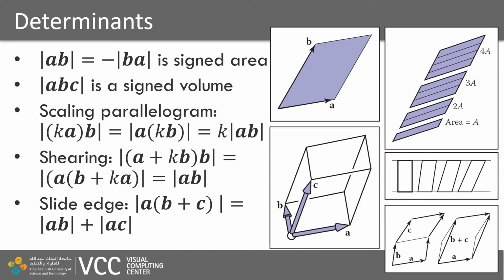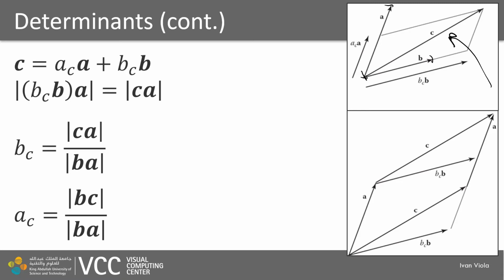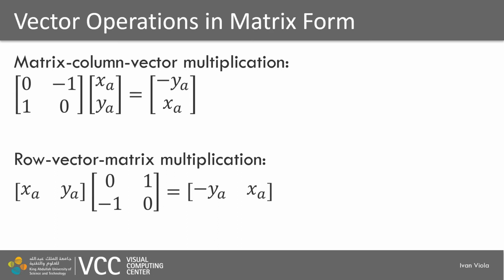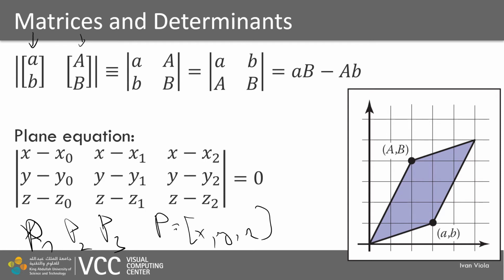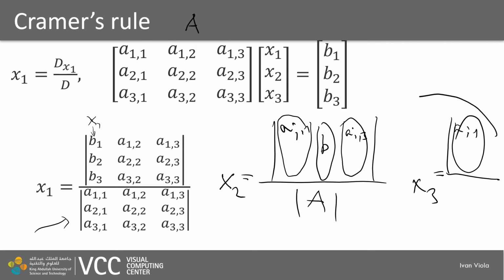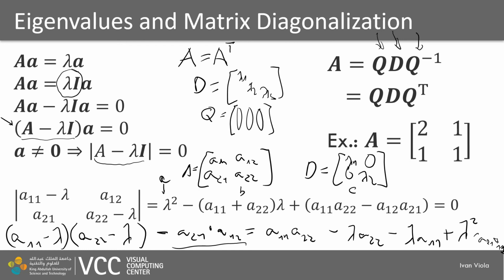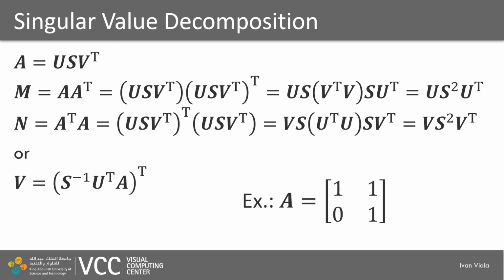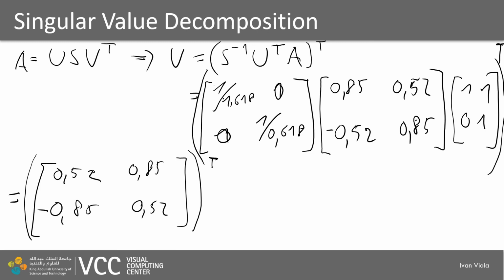L05: Linear Algebra for Computer Graphics